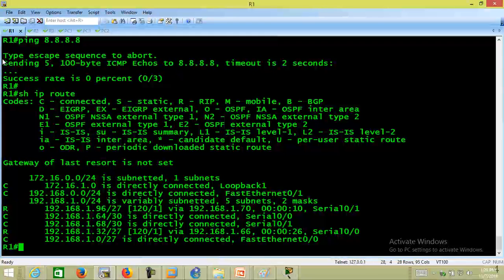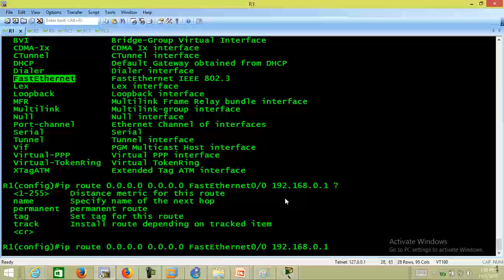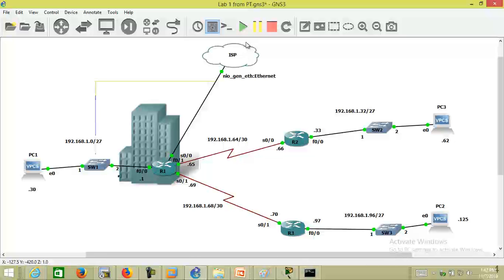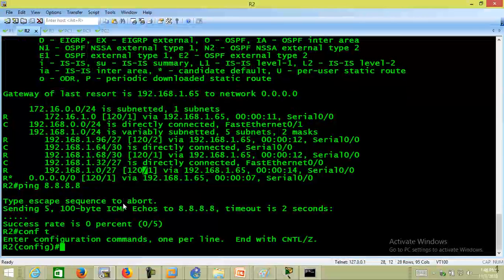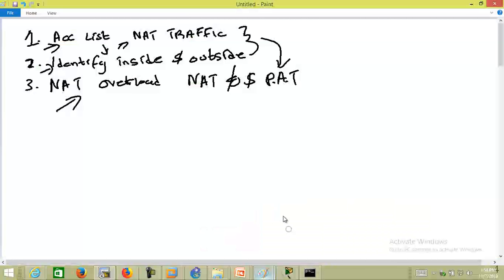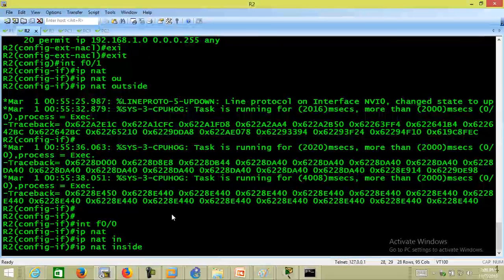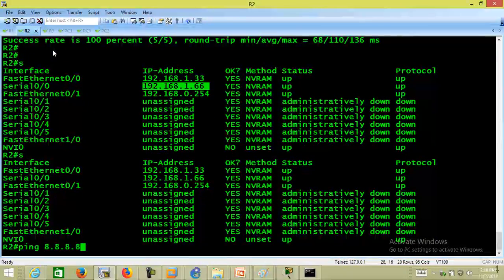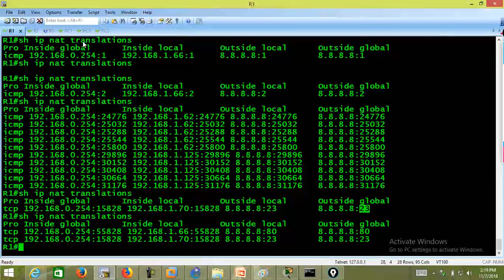Gns3 lab1 part 2